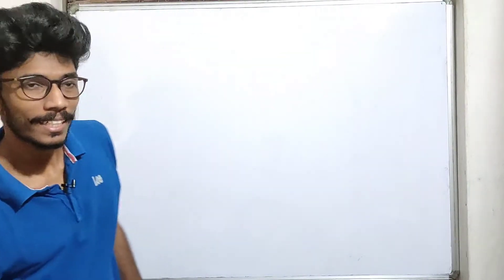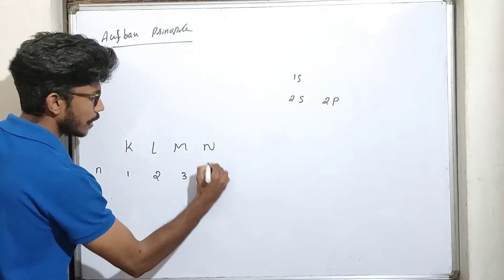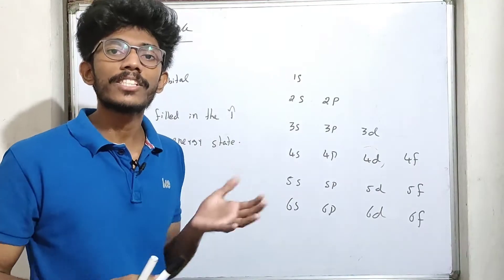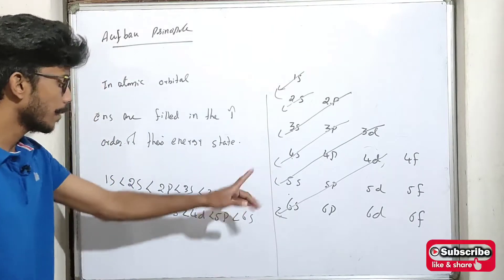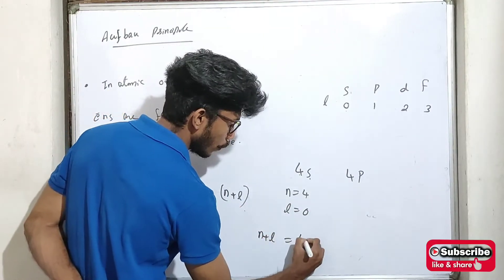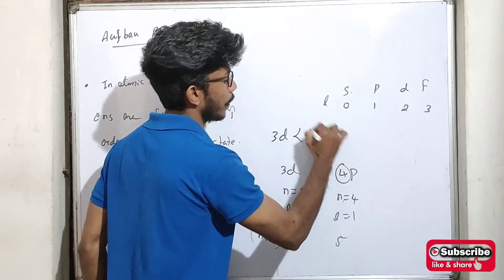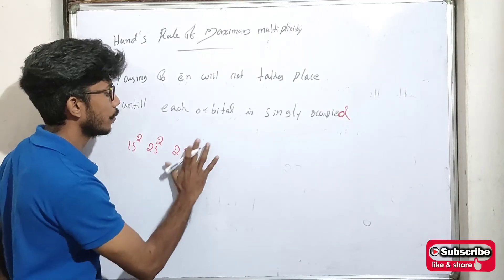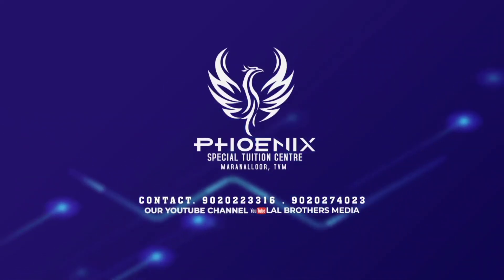STRUCTURE OF ATOM| Rules regarding Filling of electrones in atomic orbitals| Focus Area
Rules regarding Filling of electrones in atomic orbitals